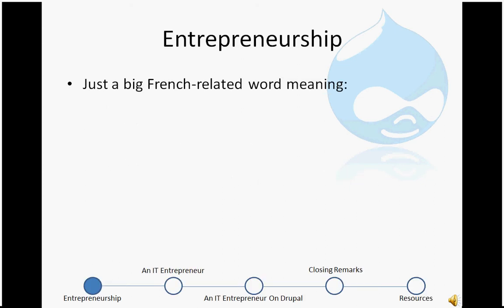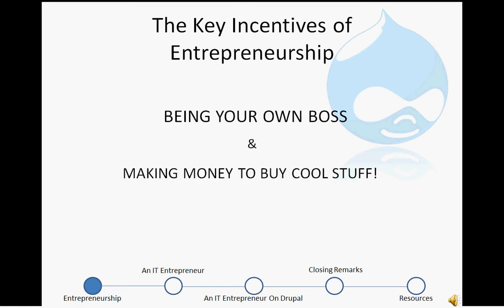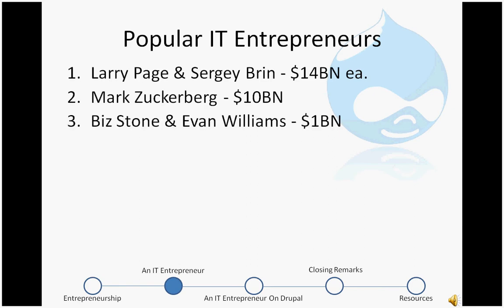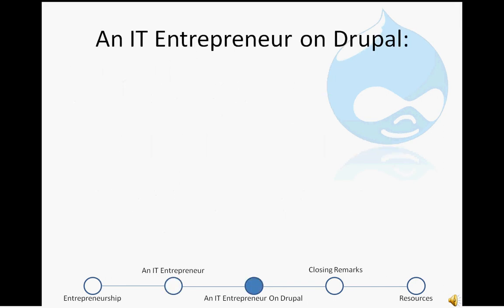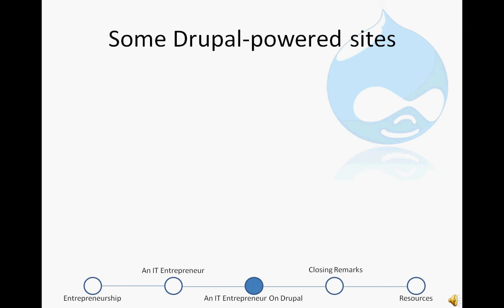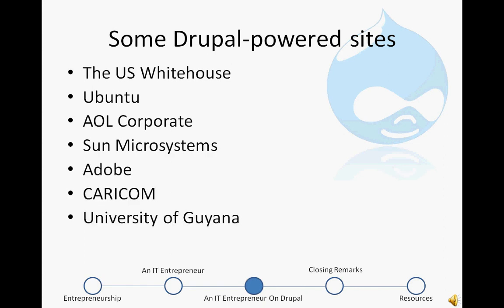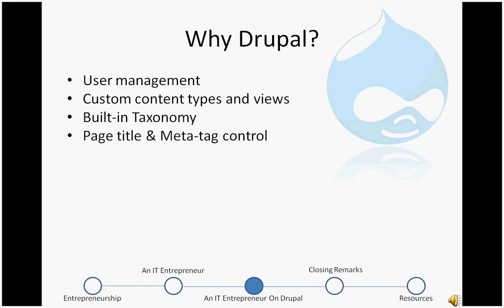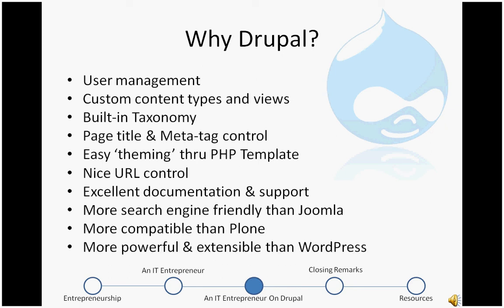Drupal and IT Entrepreneurship